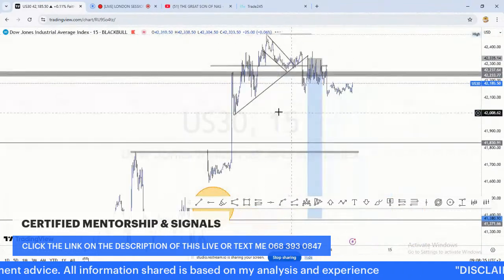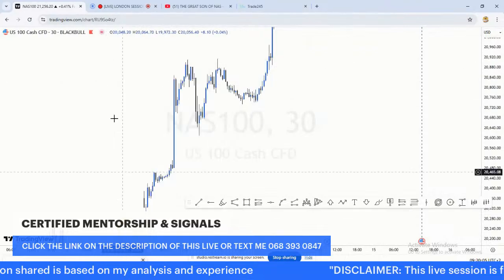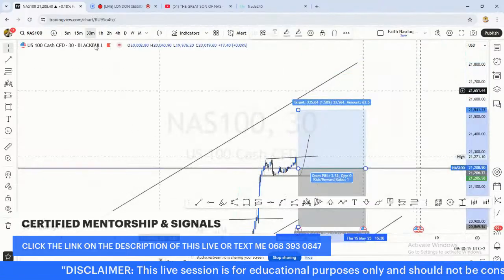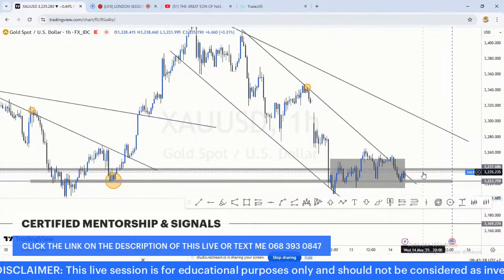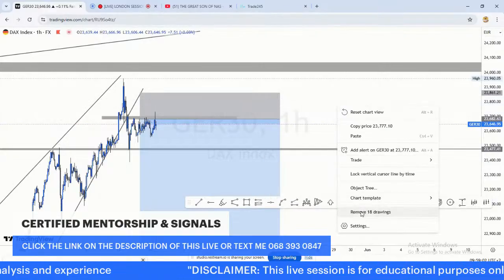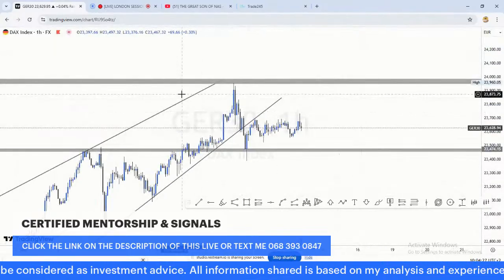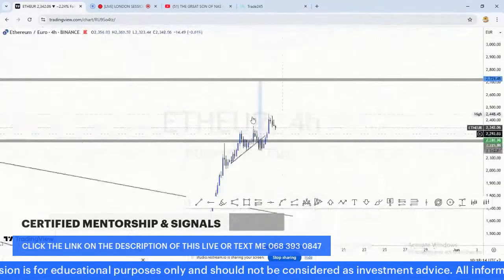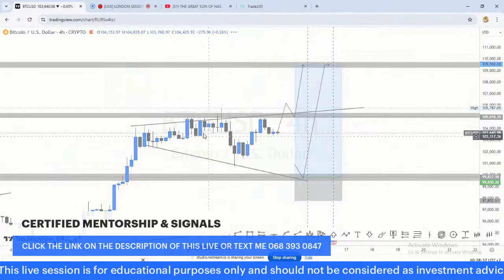🔴LONDON SESSION LIVE TRADING 14 MAY 2025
Benefits:
- Easy Access
- Bonus 245%
- Quick Withdrawals

Watch till the end and take your first step towards trading success!

Madaz Trader
Bitcoin Trading Challenge
Trading With Paul
T3 Live
Lex Van Dam
Simpler Trading. Dollar
fxaccurate US
Shadow Trader
Trade Ideas LLC
Major League Trading
Trading With Venus
Market Gauge
The Trade Risk
Trading Heroes
Payd Alerts Stock Trading